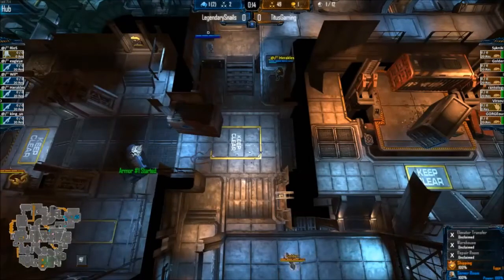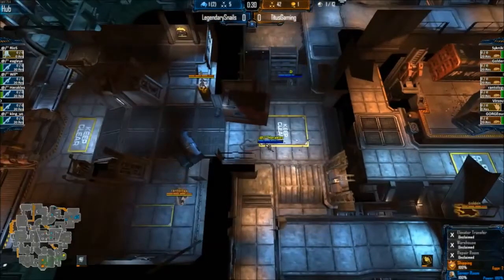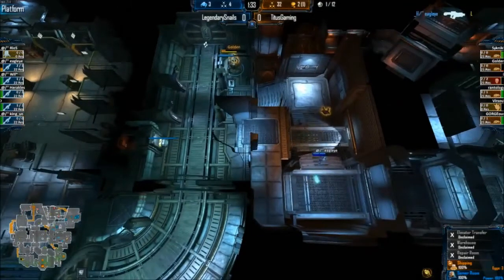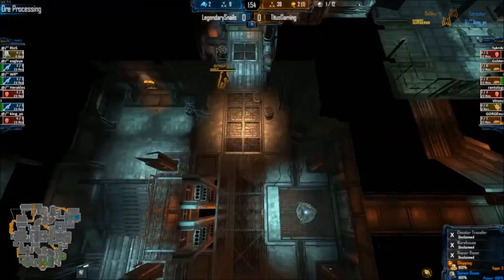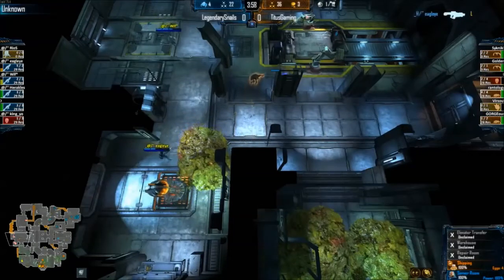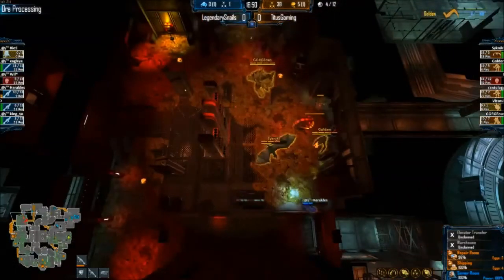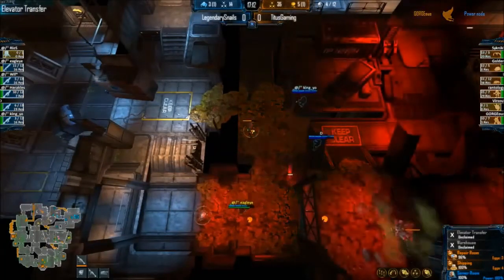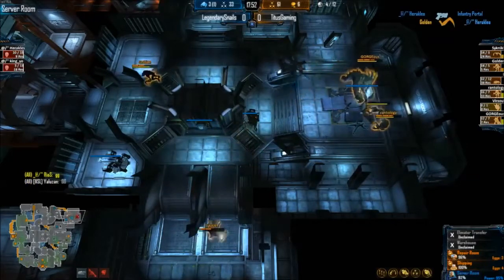NSL4 - Snails v Titus - GAME 1 - TRAM